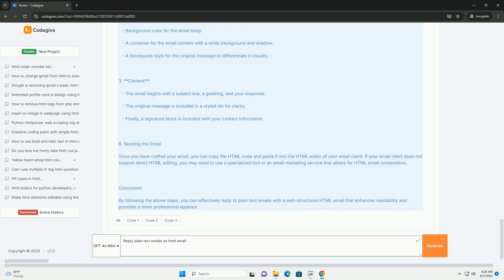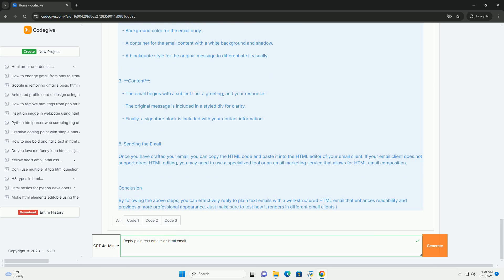Reply plain text emails as html email